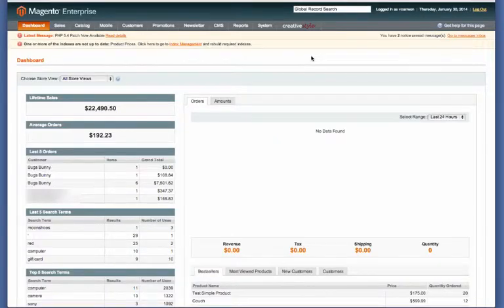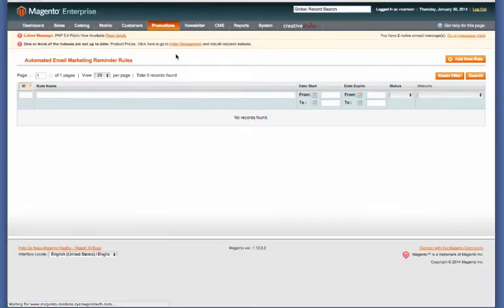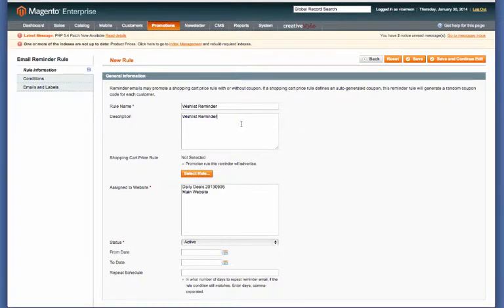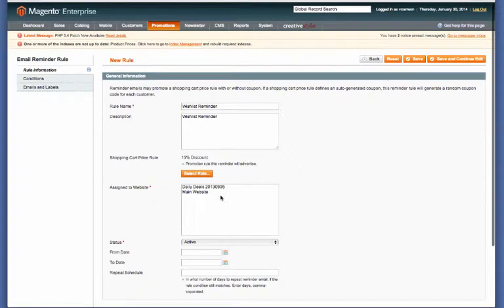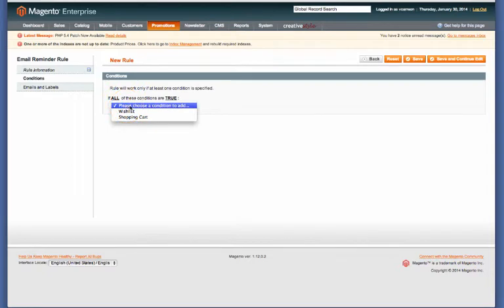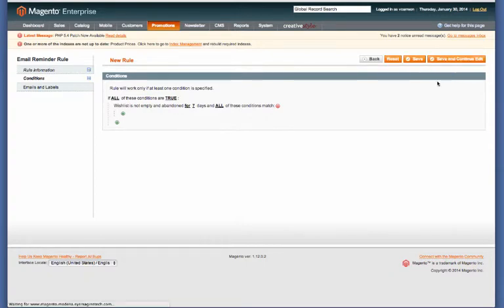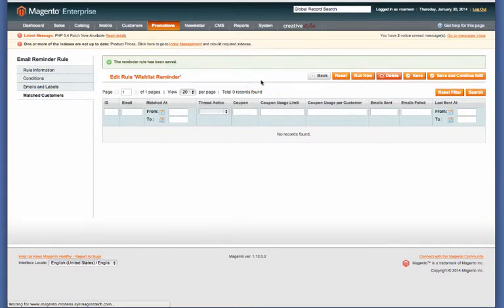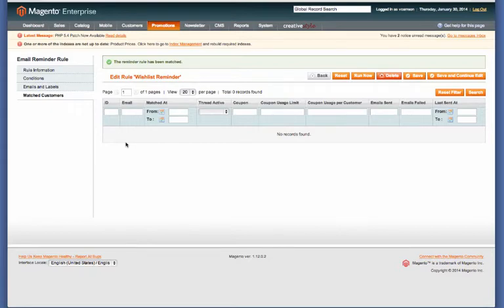Magento Enterprise Edition: How to Configure a Wish List Reminder Email for a Customer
How to Configure a Wish List Reminder Email for a Customer, including a Coupon with the Email in Magento

If you need help with a Magento Online Store, contact EYEMAGINE